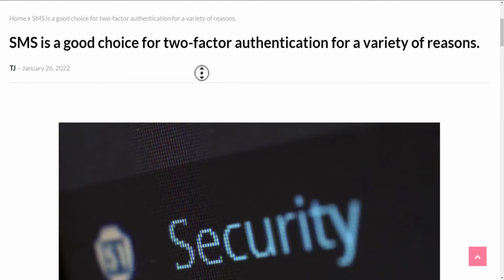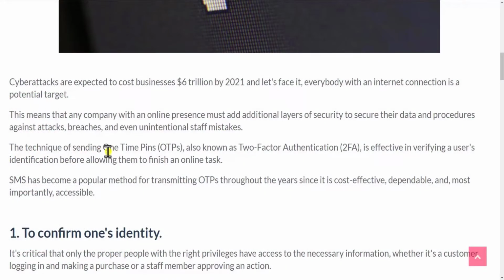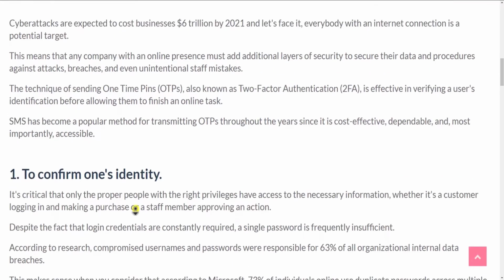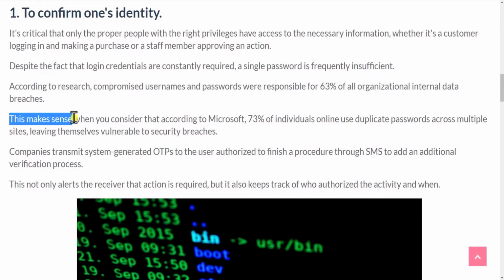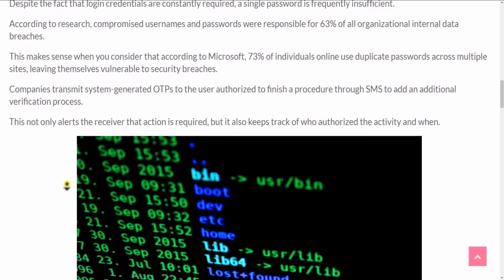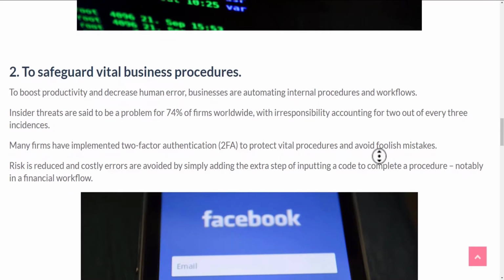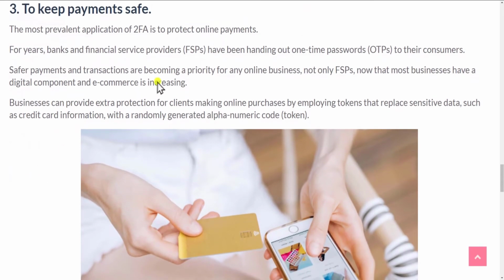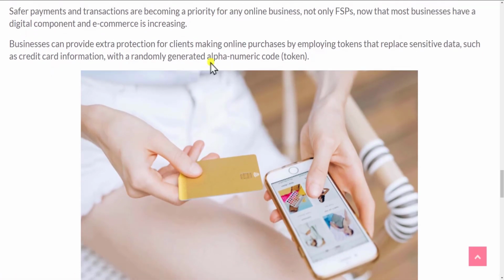Tech News: SMS is a good choice for two-factor authentication for a variety of reasons | eTechniz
SMS is a good choice for two-factor authentication for a variety of reasons.

Cyberattacks are expected to cost businesses $6 trillion by 2021, and let's face it, everybody with an internet connection is a potential target.

This means that any company with an online presence must add additional layers of security to secure their data and procedures against attacks, breaches, and even unintentional staff mistakes.

The technique of sending One Time Pins (OTPs), also known as Two-Factor Authentication (2FA), is effective in verifying a user's identification before allowing them to finish an online task.

SMS has become a popular method for transmitting OTPs throughout the years since it is cost-effective, dependable, and, most importantly, accessible.

To safeguard vital business procedures.

To boost productivity and decrease human error, businesses are automating internal procedures and workflows.

Insider threats are said to be a problem for 74% of firms worldwide, with irresponsibility accounting for two out of every three incidences.

Many firms have implemented two-factor authentication (2FA) to protect vital procedures and avoid foolish mistakes.

Risk is reduced and costly errors are avoided by simply adding the extra step of inputting a code to complete a procedure – notably in a financial workflow.

To confirm one's identity.

It's critical that only the proper people with the right privileges have access to the necessary information, whether it's a customer logging in and making a purchase or a staff member approving an action.

Despite the fact that login credentials are constantly required, a single password is frequently insufficient.

According to research, compromised usernames and passwords were responsible for 63% of all organizational internal data breaches.

This makes sense when you consider that according to Microsoft, 73% of individuals online use duplicate passwords across multiple sites, leaving themselves vulnerable to security breaches.

Companies transmit system-generated OTPs to the user authorised to finish a procedure through SMS to add an additional verification process.

This not only alerts the receiver that action is required, but it also keeps track of who authorized the activity and when.

To keep payments safe.

The most prevalent application of 2FA is to protect online payments.

For years, banks and financial service providers (FSPs) have been handing out one-time passwords (OTPs) to their consumers.

Safer payments and transactions are becoming a priority for any online business, not only FSPs, now that most businesses have a digital component and e-commerce is increasing.

Businesses can provide extra protection for clients making online purchases by employing tokens that replace sensitive data, such as credit card information, with a randomly generated alpha-numeric code (token).